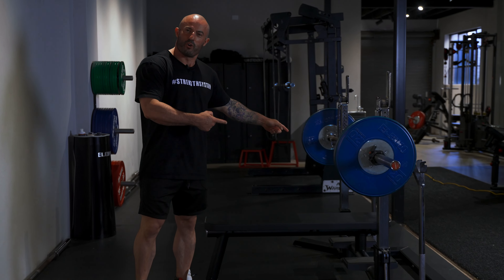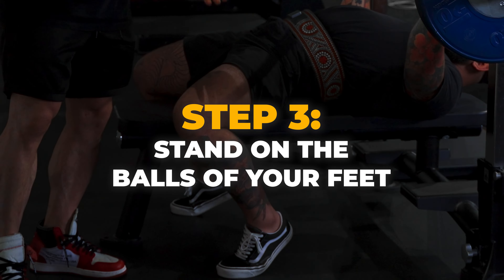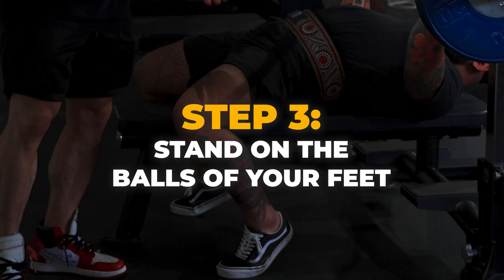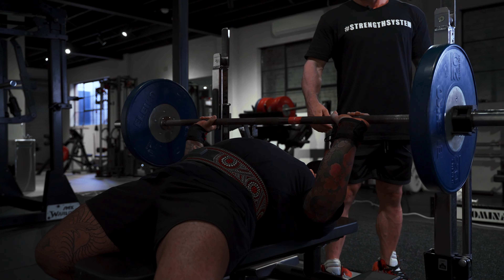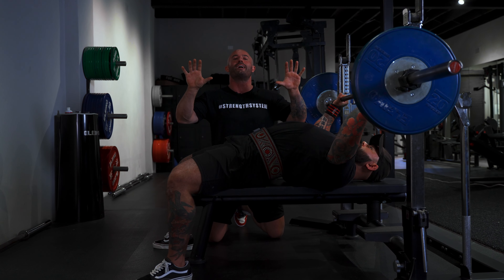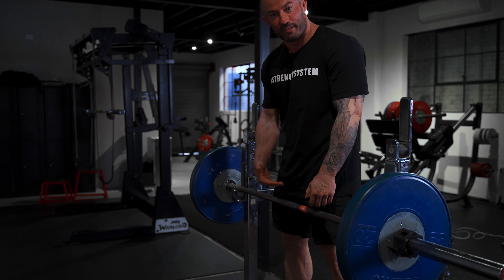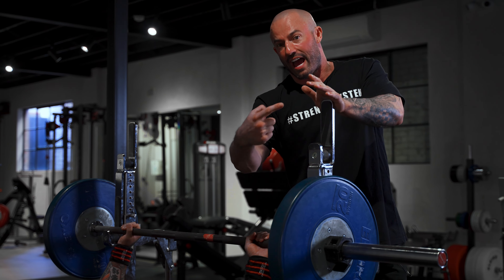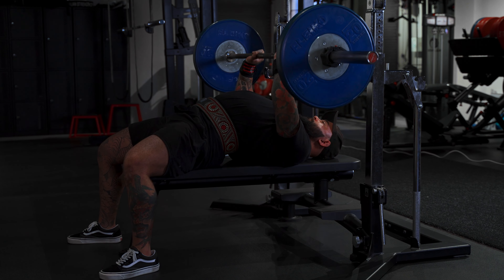How to PROPERLY Bench Press for Growth Step by Step | Maximum Growth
Welcome to your ultimate guide on mastering the bench press! I'm here as your coach, breaking down the bench press in simple terms to help you unlock strength gains like never before.

In this tutorial, we'll cover everything about the bench press—your go-to exercise for building a robust chest and overall strength. From setting up your bench for stability to finding the right hand positions and grips, we'll walk through each step to make your bench press effective and powerful.

Key Takeaways:

Rock-Solid Bench Setup: Learn how to set up your bench for stability and control.
Versatile Hand Positions: Explore different grips that suit your strength and muscle-building goals.
Breathing Tips for Power: Understand the importance of breathing for added strength during your bench press.
Fixing Common Mistakes: I'll guide you through common errors and how to correct them for a safer and more effective bench press.
This tutorial is for everyone, whether you're starting your fitness journey or looking to refine your bench press technique. Together, let's dive into the world of bench press, simplify the process, and make each rep count!

If you find this bench press tutorial helpful, show some support by liking, sharing, and leaving your comments. Let's embrace the bench press journey and unlock those strength gains effortlessly.